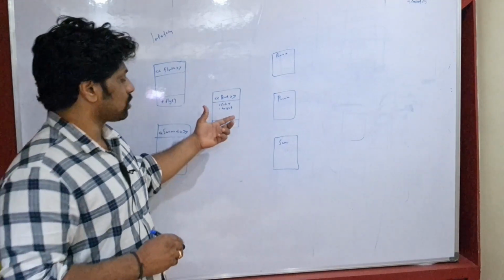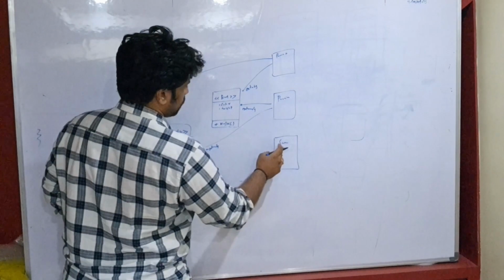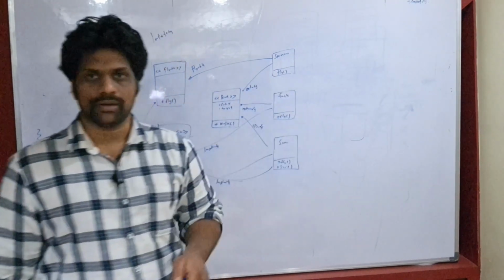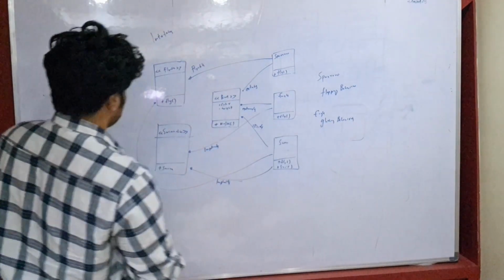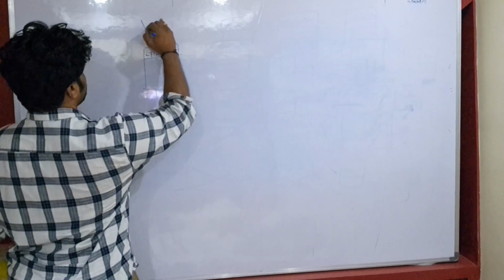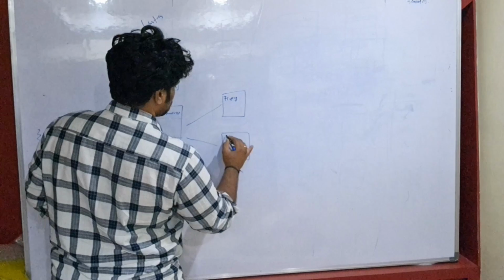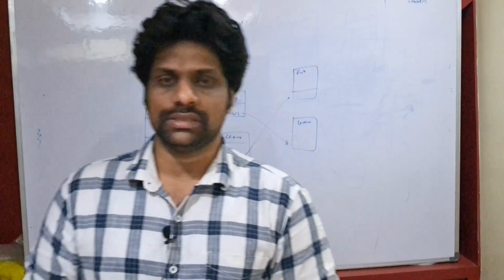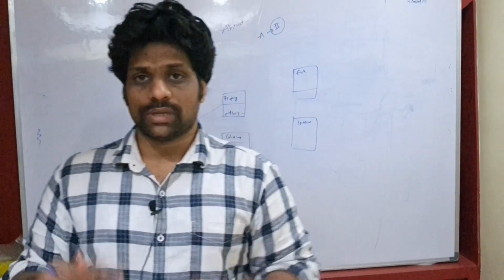SOLID Principles Part2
In this Video you will get in depth analysis of SOLID principles